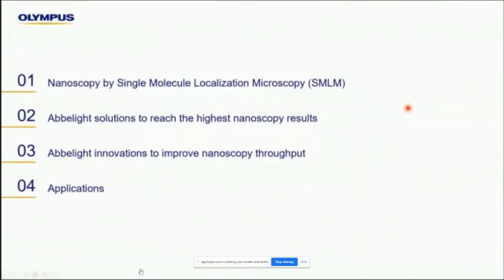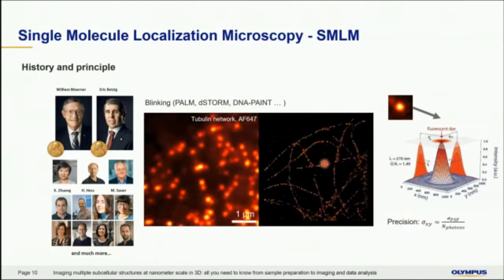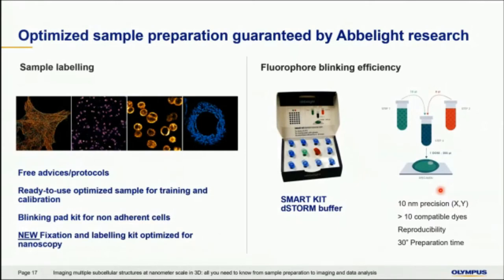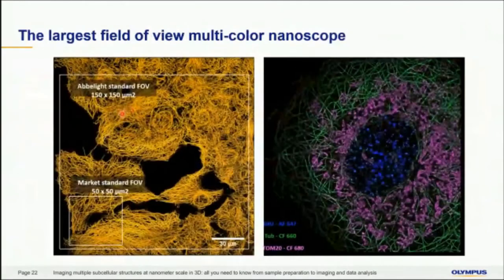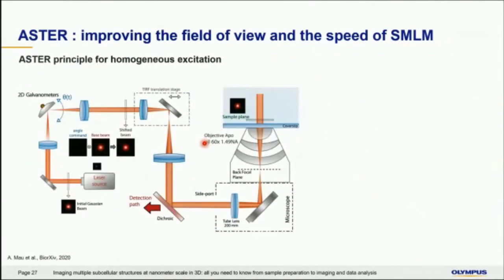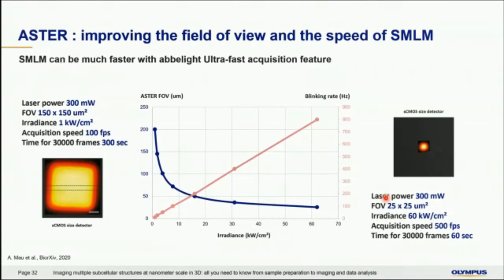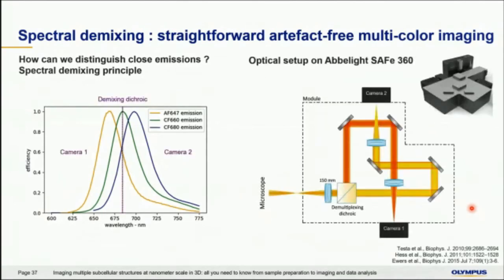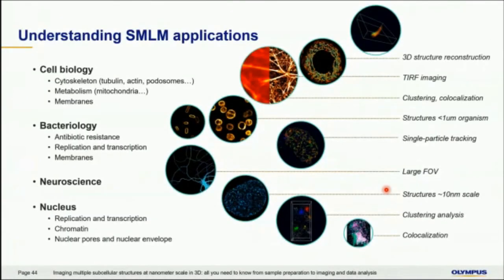Olympus - Virtual Exhibition 1 (26-27Nov), Nanoscopy/Abbelight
by Nicolas Bourg, CTO & Co-Founder of Abbelight.

1- Nanoscopy by Single Molecule Localization Microscopy (SMLM),

2- Abbelight solutions to reach the highest nanoscopy results,

3- Abbelight innovations to improve nanoscopy throughput,

4- Applications.